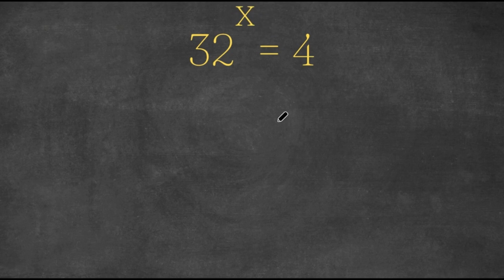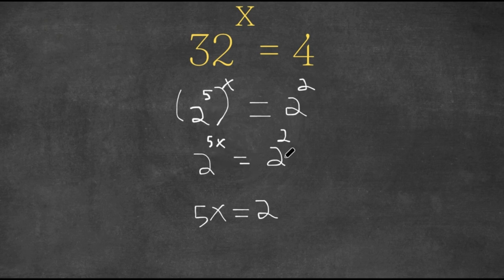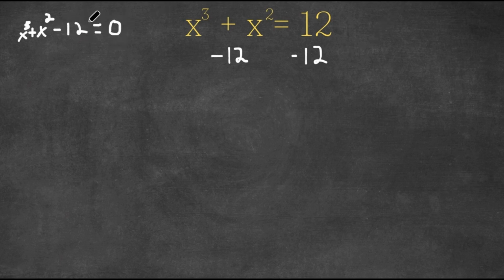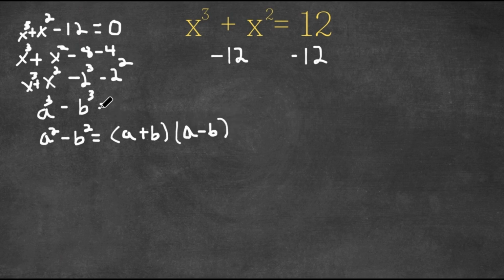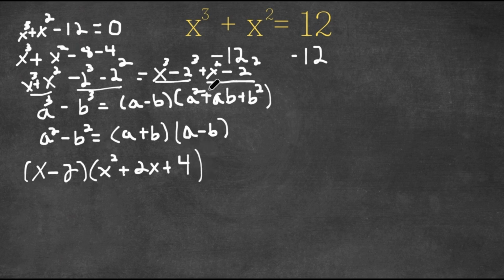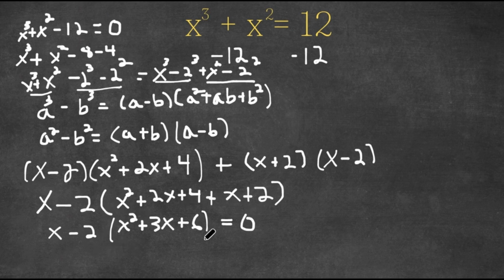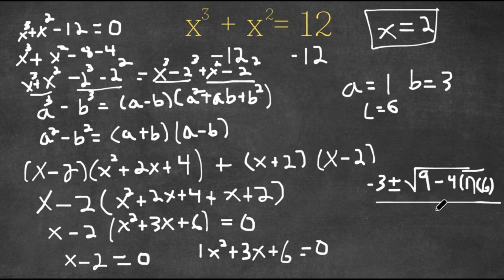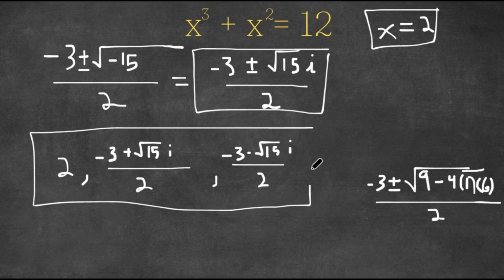Einstein Failed To Solve This | A Nice Olympiad Problem